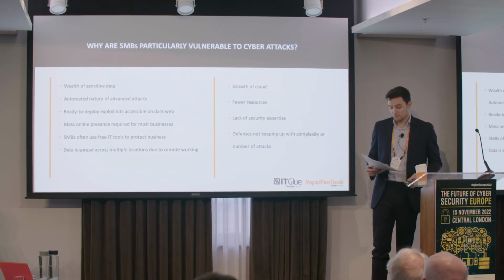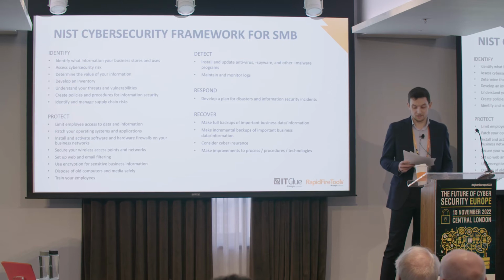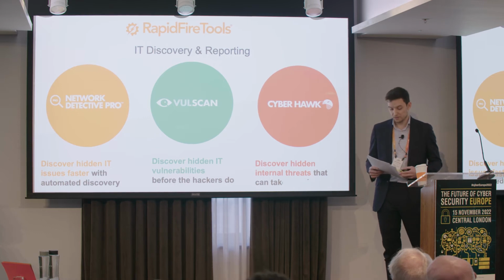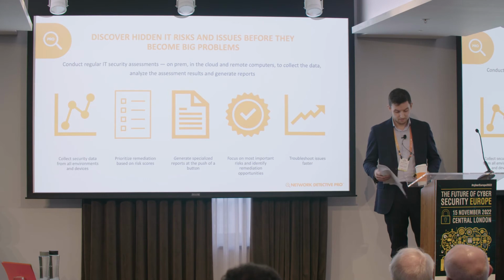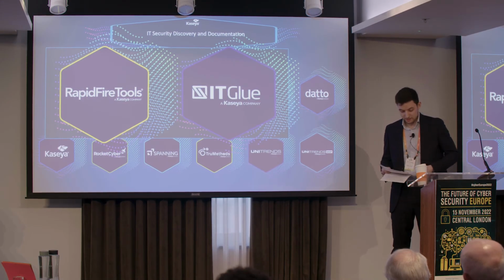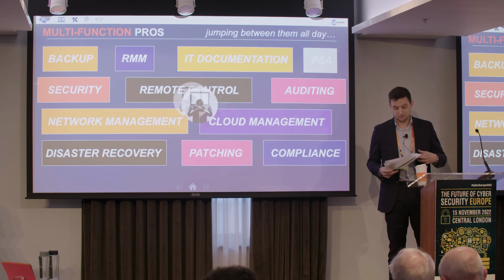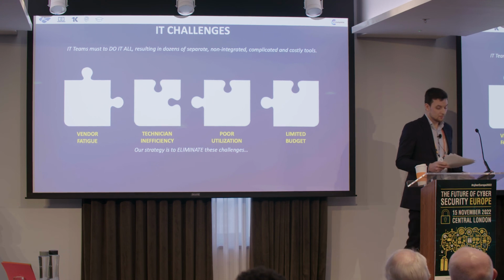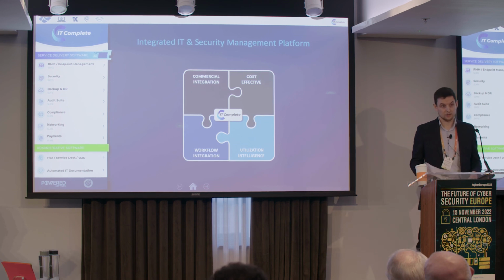Max Schulberg Senior Account Manager Strategic Accounts at Kaseya